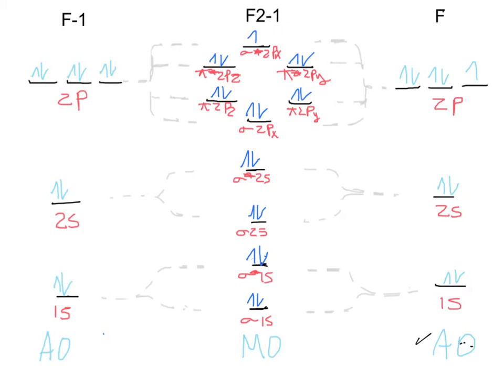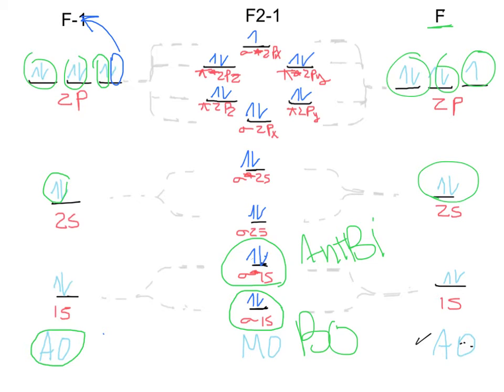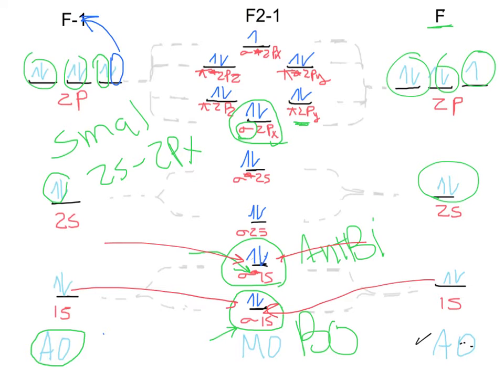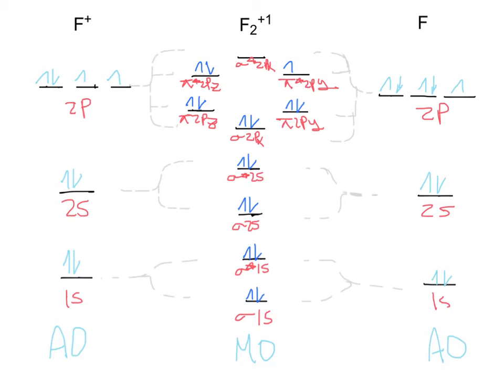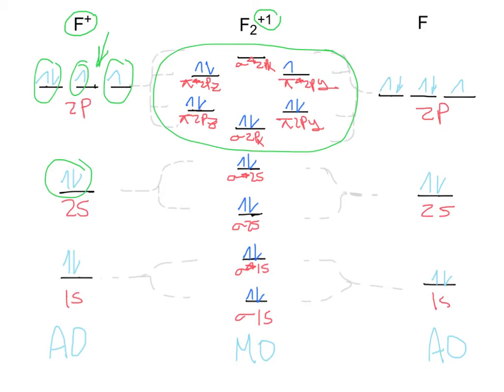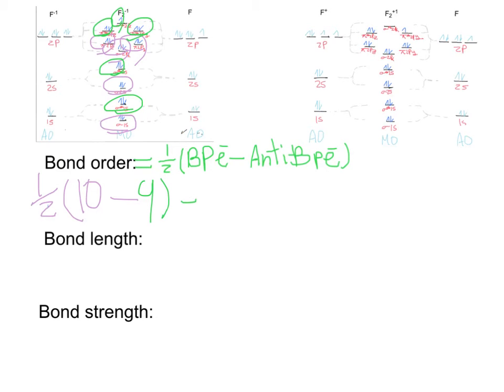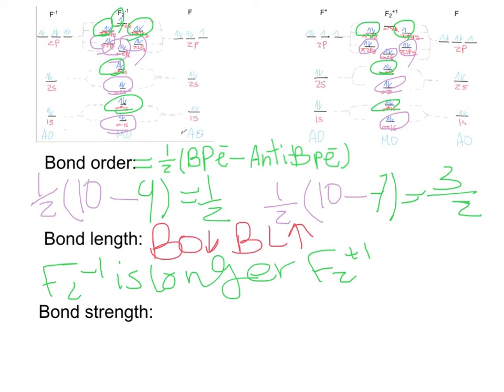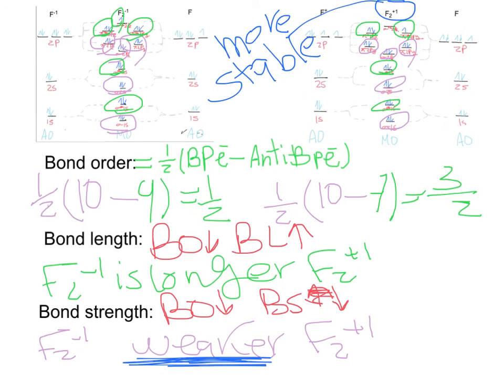Molecular Orbital for F2-1 and F2+1